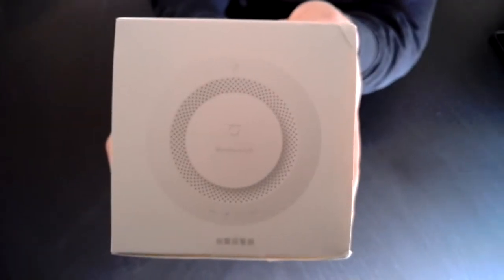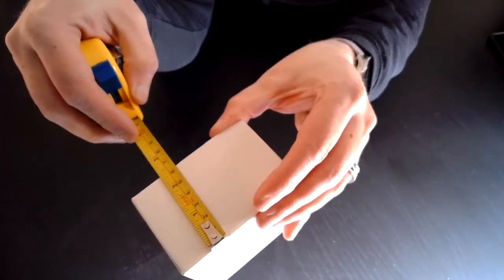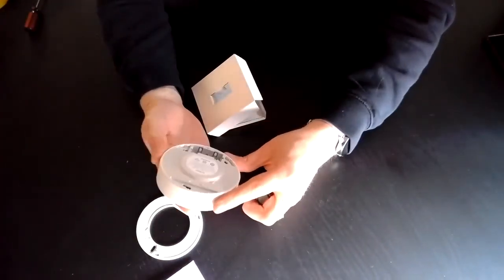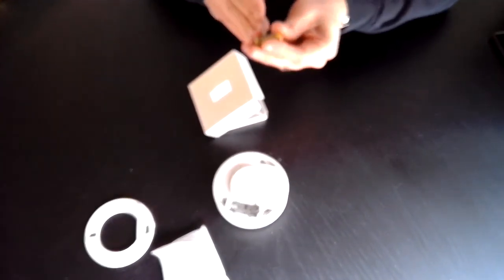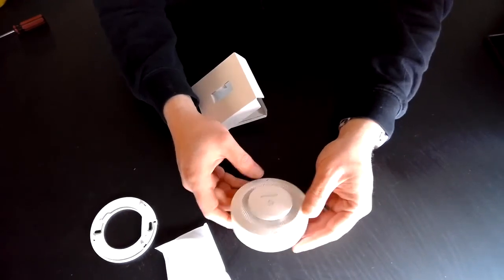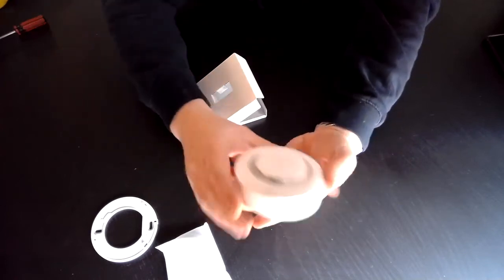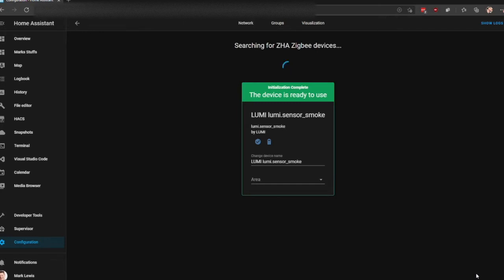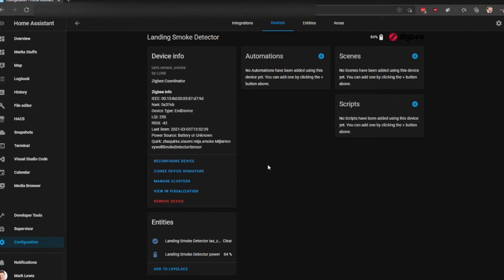Xiaomi Honeywell Smoke Sensor unbox and add to Home Assistant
Short video running through an unboxing of the Xiaomi Smoke Sensor and then adding it to Home Assistant.
Apologies, when unboxing, the background noise suppression managed to completely mute the alarm sound. But it was good and you get an idea when pairing.
Quick Review at the end, really happy with this.